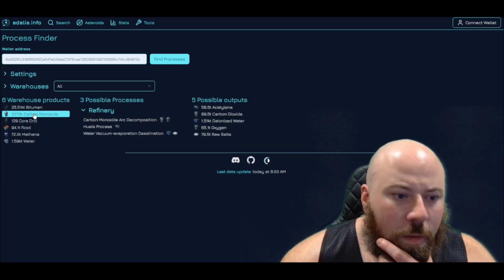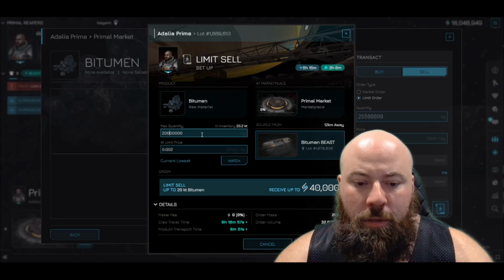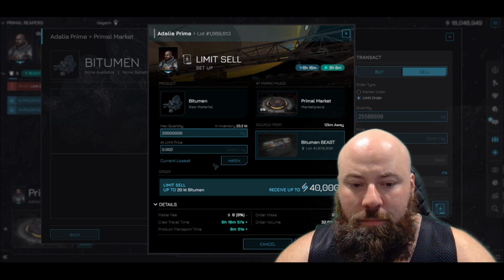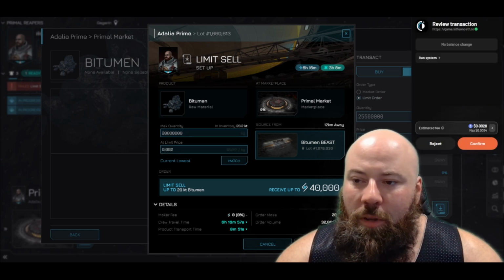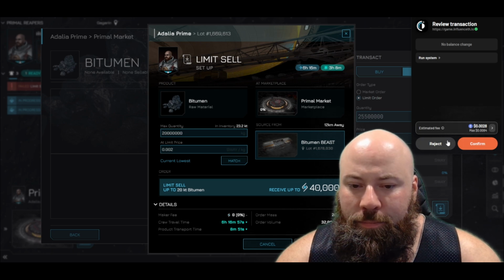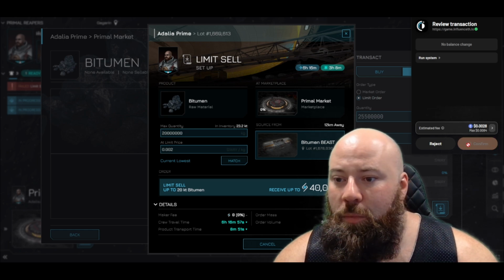How to use the Marketplace in INFLUENCE mmo web3 ep#18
links to games in description

Communities:
Glizzy Gang
FARMHANDS
KAIJUKINGS

REFERAL CODE FOR EXCHANGE: (trusted Aus based Exchange that pays out and keeps your assets safe)